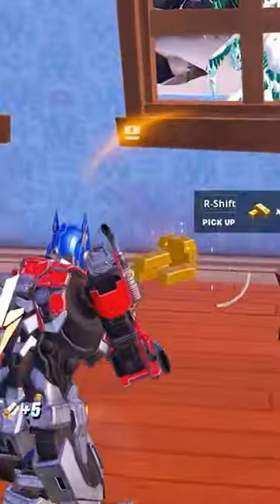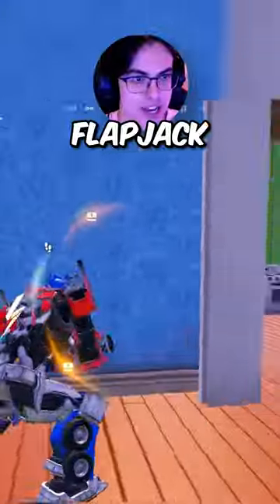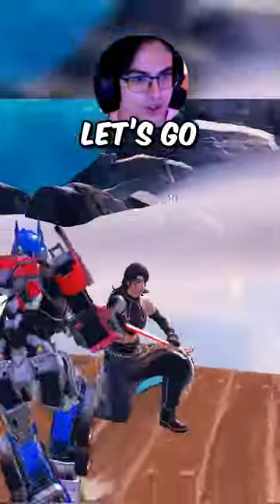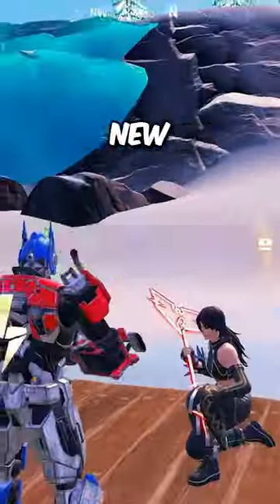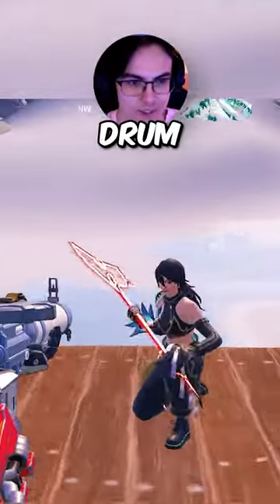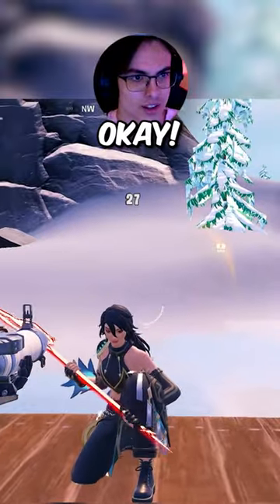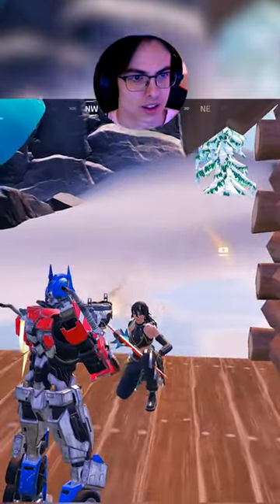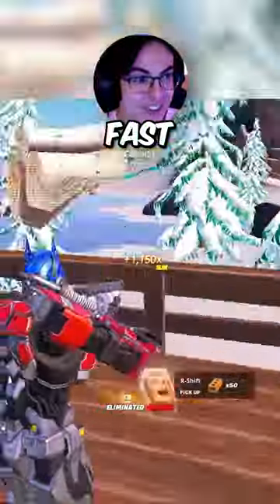*NEW* Flapjack Rifle in Fortnite?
Fortnite season 3 battle pass
New Fortnite update
New Fortnite map
New Fortnite battlepass
Optimus Prime
Transformers in Fortnite